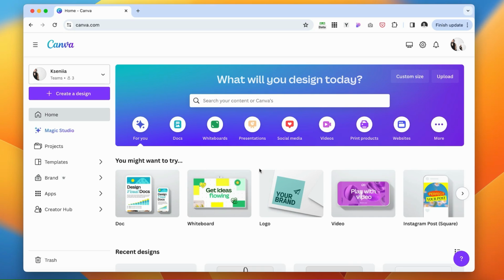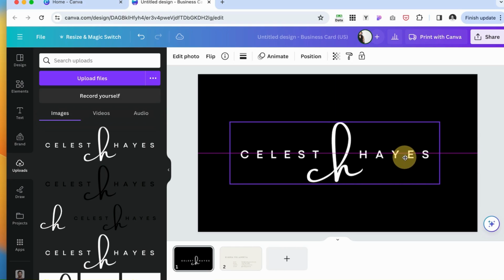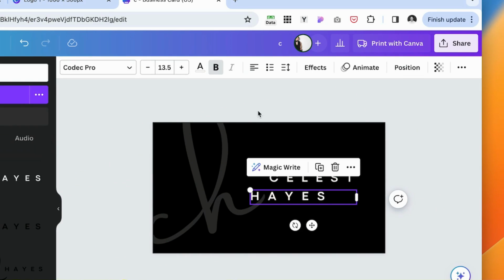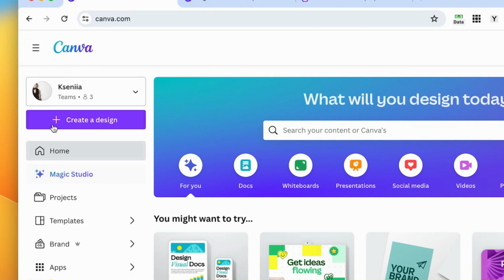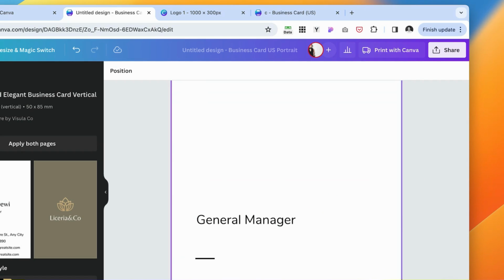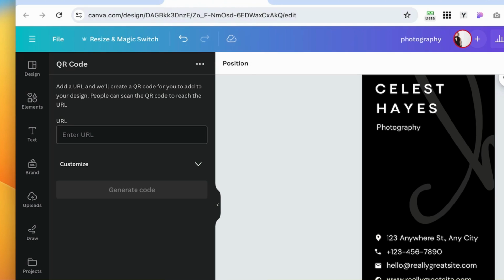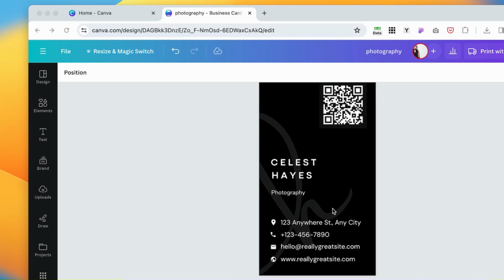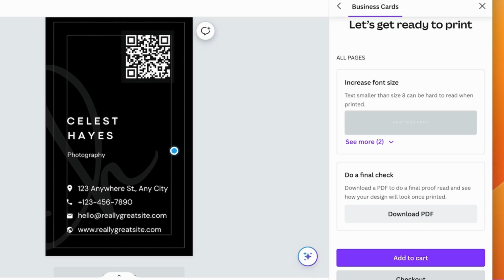Design A Business Card with QR Code: Easy Canva Tutorial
Learn how to design professional business card for your business with QR code, and how to print them. simple steps by step tutorial.